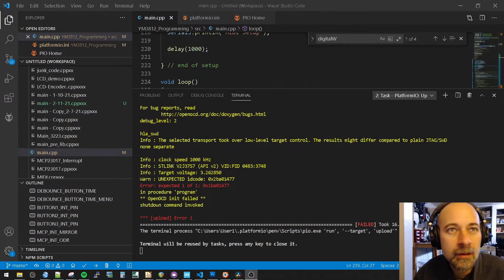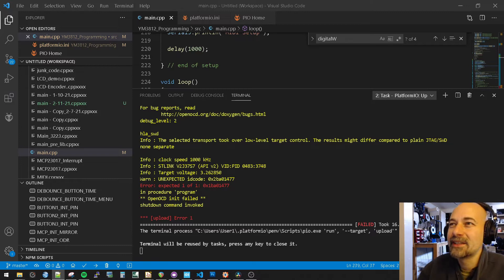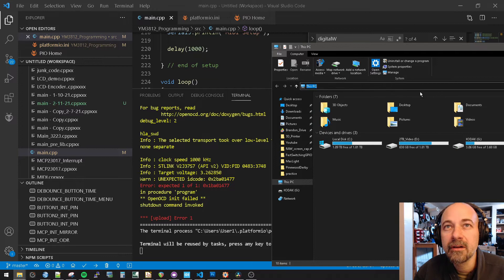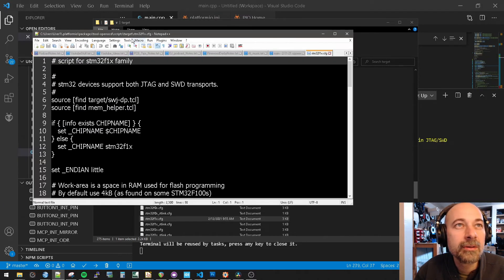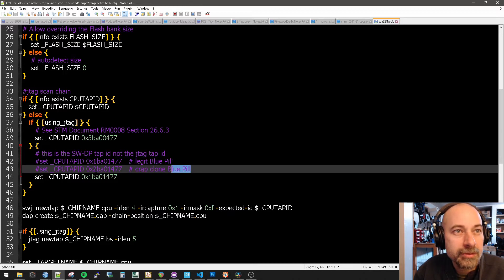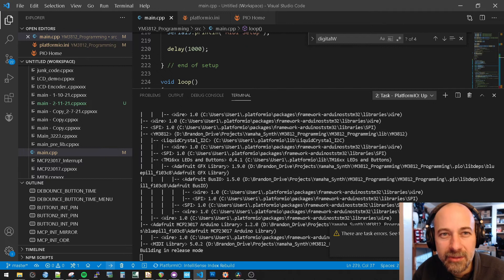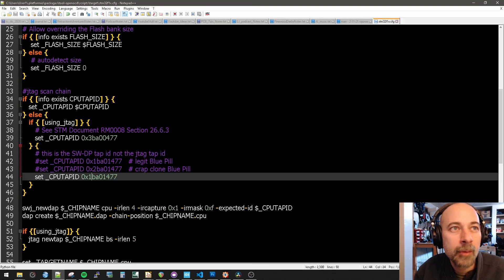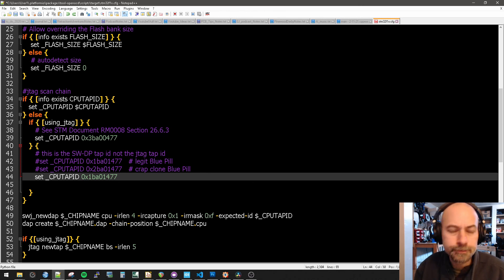Using STM32 Blue Pill Clones in PlatformIO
1)  OPEN FOLDER
C:\Users\YOUR_WINDOWS_USERNAME\.platformio\packages\tool-openocd\scripts\target\

2)  OPEN FILE
Open stm32f1x.cfg in text editor

3) FIND jtag scan chain on Line #33 for me at the moment) and change it to this.

jtag scan chain
if { [info exists CPUTAPID] } {
   set _CPUTAPID $CPUTAPID
} else {
   if { [using_jtag] } {
      # See STM Document RM0008 Section 26.6.3
      set _CPUTAPID 0x3ba00477
      # this is the SW-DP tap id not the jtag tap id
set _CPUTAPID 0x1ba01477 # legit Blue Pill
set _CPUTAPID 0x2ba01477 # crap clone Blue Pill
   set _CPUTAPID 0x1ba01477

4) Save and recompile in PlatformIO

Above are the directions to allow using STM32 Blue Pill Clones (such as CS32F103C8T6) in PlatformIO.  This works perfectly for me and only takes about 5 seconds once you know where the files are.